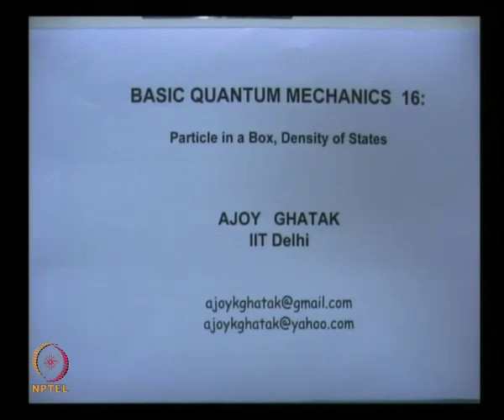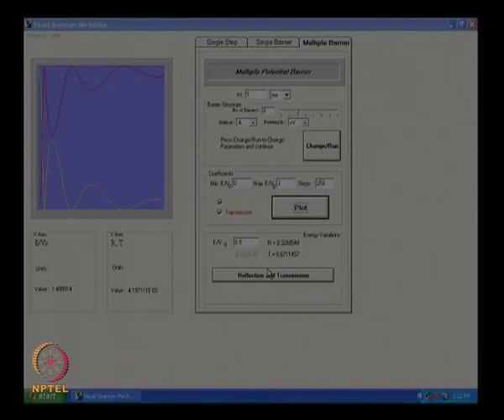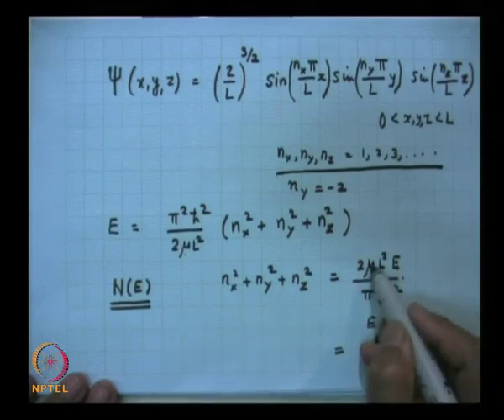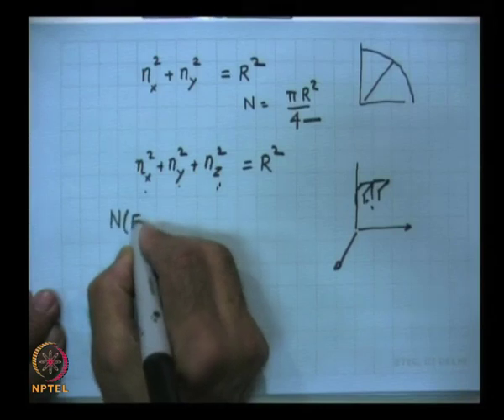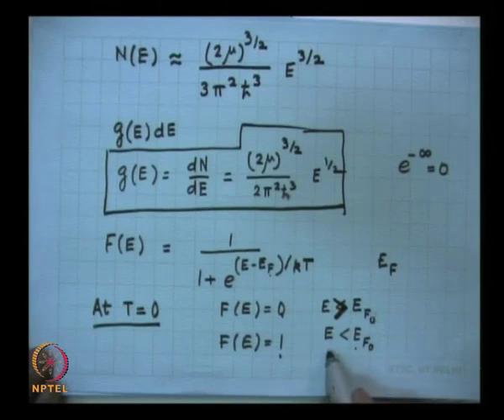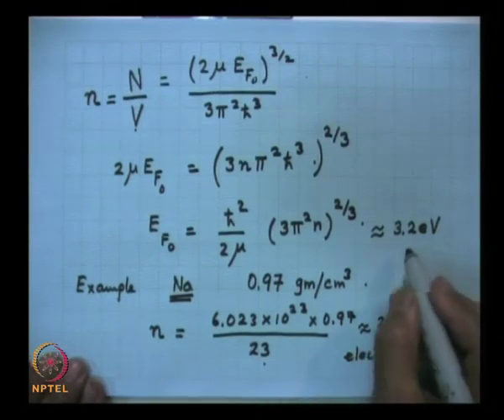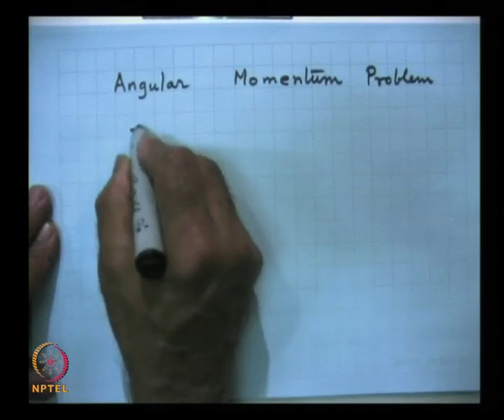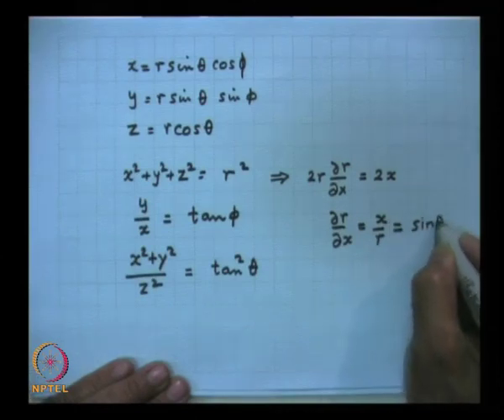Mod-04 Lec-16 Particle in a Box and Density of States